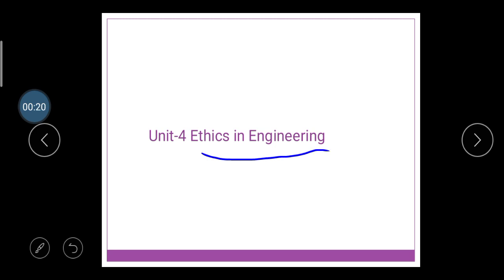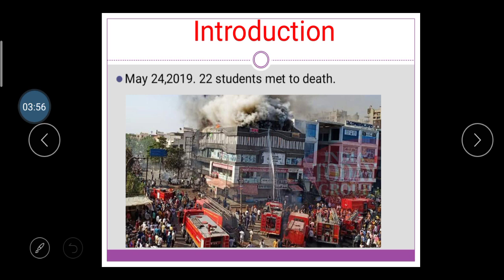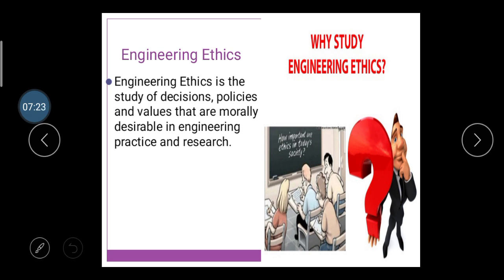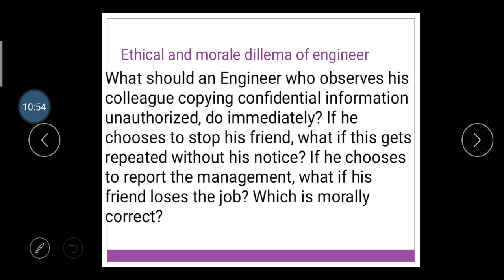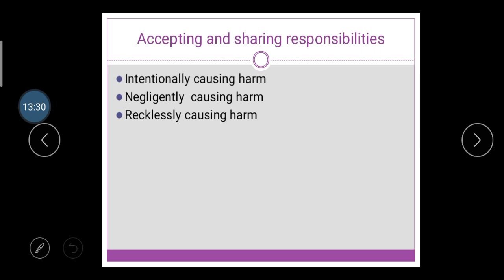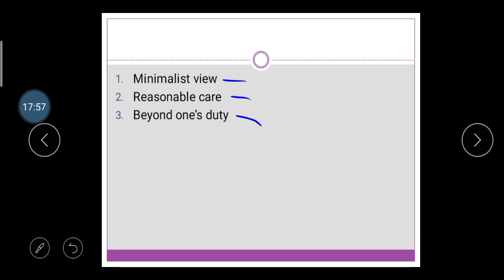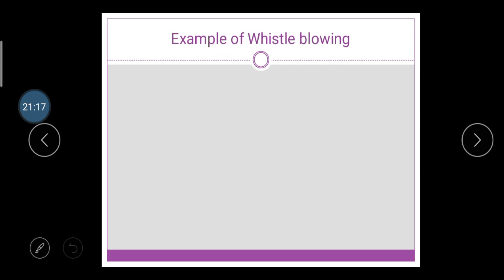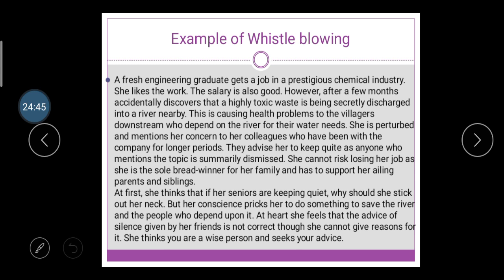ETC UNIT-4 introduction, Scope of Engineering Ethics and Accepting and sharing responsibility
Ethics in Engineering